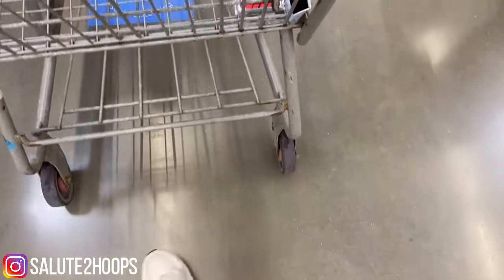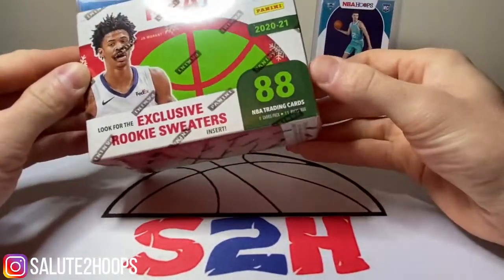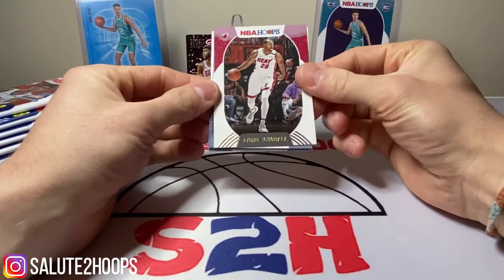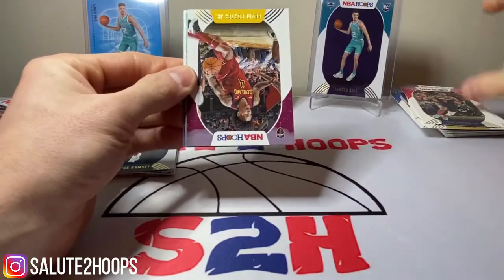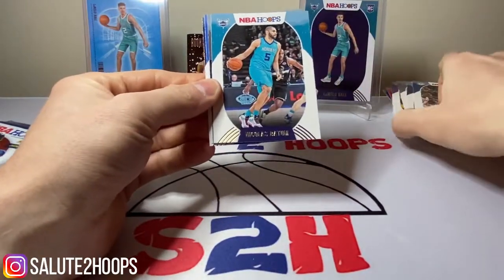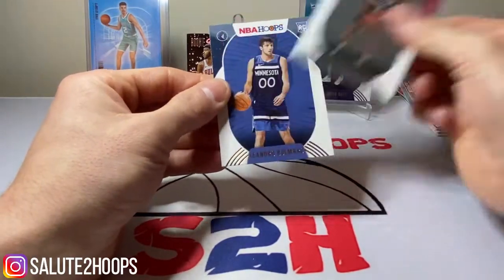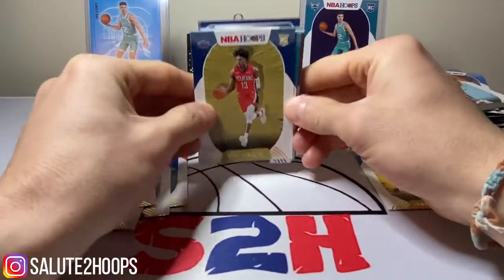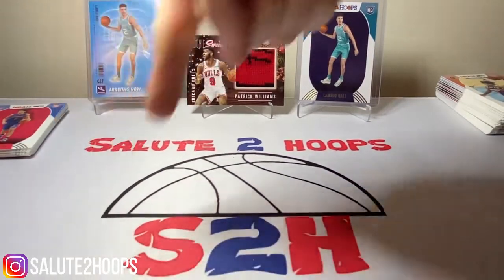Ran into a walmart restock! HOLIDAY HOOP SESSION!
YO! Another video for you guys!! I ran into a Walmart restock and was able to get a hold of some NBA hoops blasters. This was a random trip so I wasn't planning on even recording but was able to get a little footage of the find while there.

We're opening a blaster of NBA hoops holiday hoping for something nice. Enjoy the video !!

SALUTE